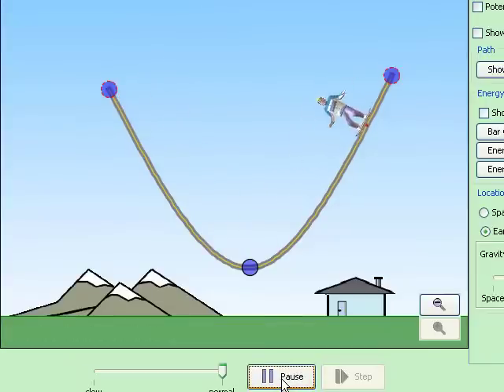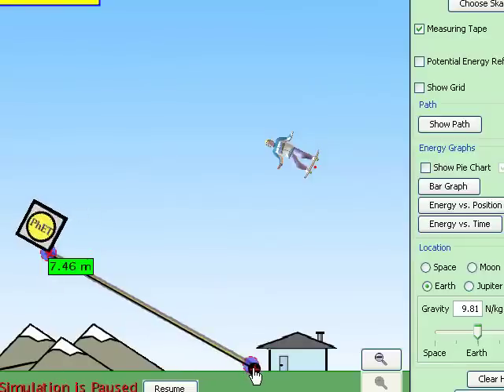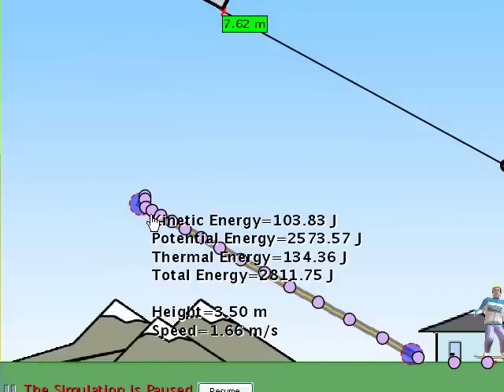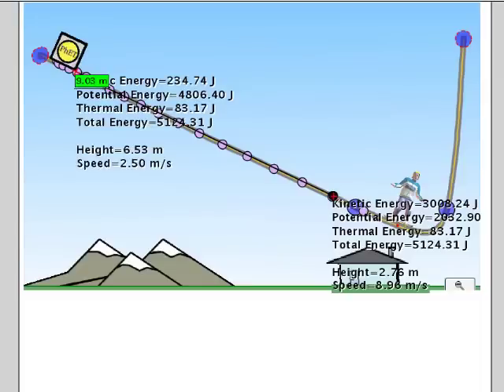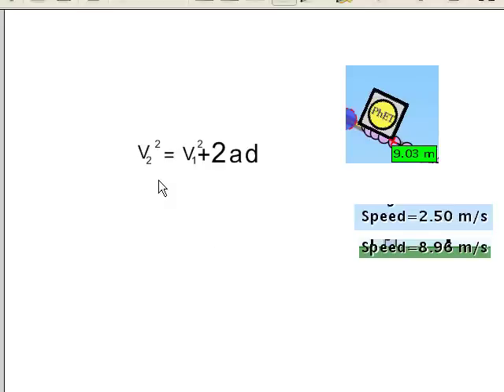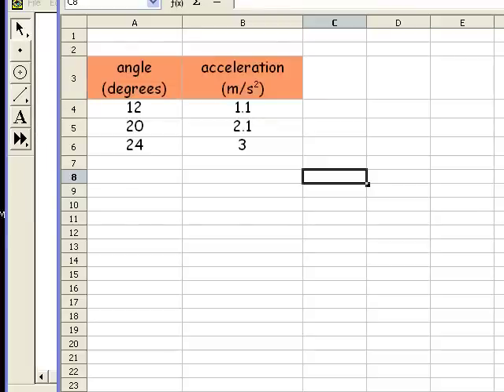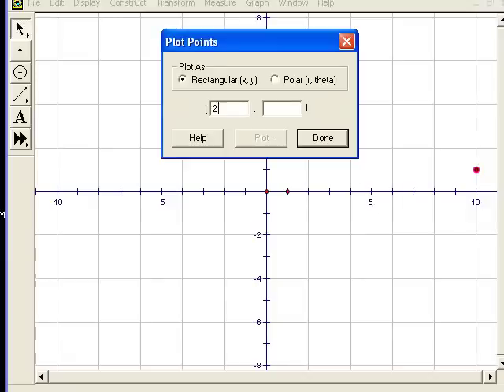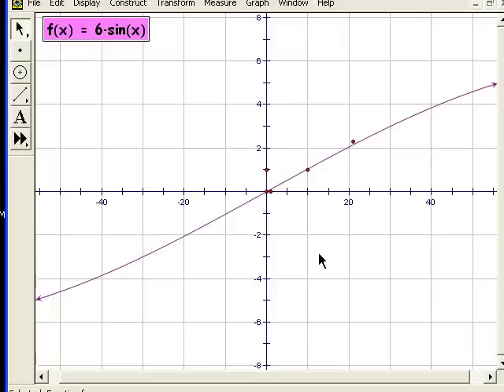skater lab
This provides a how to explanation for the skater lab